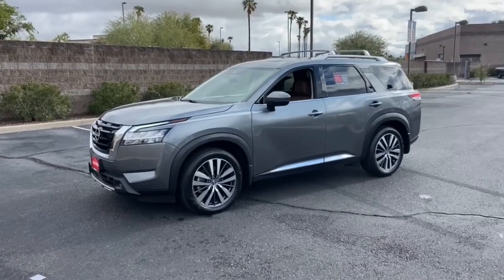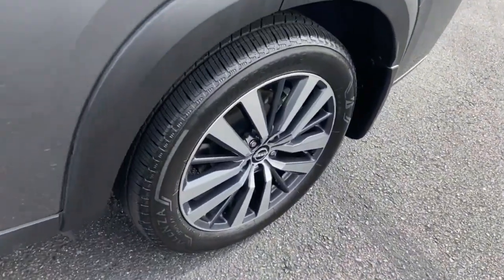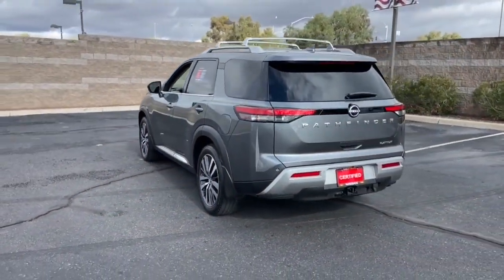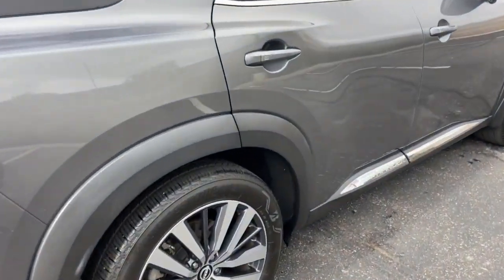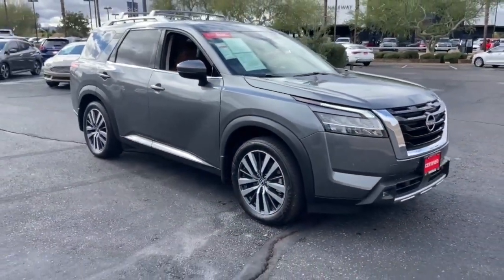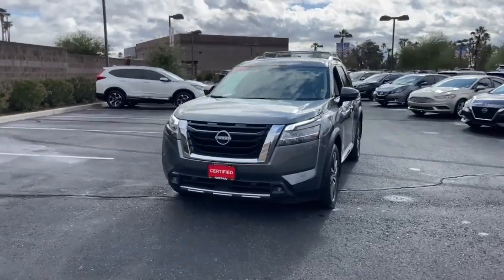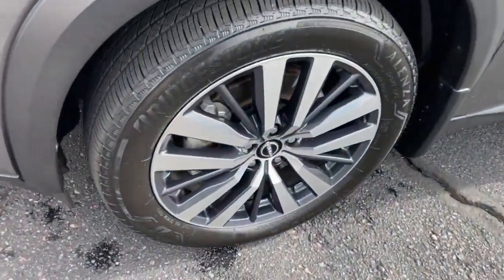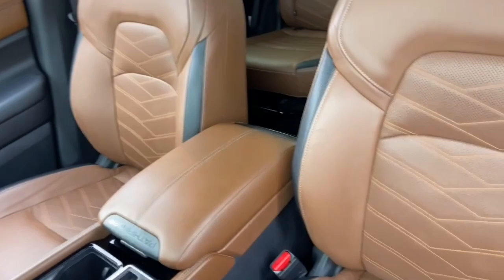2022 Nissan Pathfinder Phoenix, Mesa, AZ P2926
Gun Metallic Used 2022 Nissan Pathfinder Platinum available in Phoenix, Arizona at East Valley Nissan. Servicing the Mesa, AZ area.

21/26 City/Highway MPGCARFAX One-Owner.Certified.This 2022 Gun Metallic Nissan Pathfinder Platinum FWD is well equipped and includes these features and benefits: Cargo Package (Cargo Area Protector, Cargo Net, and First Aid Kit), Lighting Package (N93) (Illuminated Kick Plate and Welcome Lighting), Nissan Certified Certified, Gun Metallic, Navigation system: NissanConnect Navigation, 13 Speakers, 3rd row seats: bench, 4-Wheel Disc Brakes, ABS brakes, Air Conditioning, Alloy wheels, AM/FM radio: SiriusXM, Auto High-beam Headlights, Auto tilt-away steering wheel, Auto-dimming Rear-View mirror, Automatic temperature control, Axle Ratio: TBD, Bodyside moldings, Bose Premium Audio System, Brake assist, Bumpers: body-color, Climate Controlled Front Bucket Seats, Delay-off headlights, Driver door bin, Driver vanity mirror, Dual front impact airbags, Dual front side impact airbags, Electronic Stability Control, Emergency communication system: NissanConnect Services, Four wheel independent suspension, Front anti-roll bar, Front Bucket Seats, Front Center Armrest, Front dual zone A/C, Front fog lights, Front reading lights, Fully automatic headlights, Garage door transmitter: HomeLink, Heads-Up Display, Heated door mirrors, Heated front seats, Heated rear seats, Heated steering wheel, Illuminated entry, Knee airbag, Leather steering wheel, Low tire pressure warning, Memory seat, NissanConnect w/Navigation & Services, Occupant sensing airbag, Outside temperature display, Overhead airbag, Overhead console, Panic alarm, Passenger door bin, Passenger vanity mirror, Power door mirrors, Power driver seat, Power Liftgate, Power moonroof, Power passenger seat, Power steering, Power windows, Radio data system, Radio: AM/FM Audio System, Rain sensing wipers, Rear air conditioning, Rear anti-roll bar, Rear reading lights, Rear side impact airbag, Rear window defroster, Rear window wiper, Reclining 3rd row seat, Remote keyless entry, Roof rack: rails only, Security system, Semi-Aniline Leather Seating Surfaces, Speed control, Speed-sensing steering, Speed-Sensitive Wipers, Split folding rear seat, Spoiler, Steering wheel memory, Steering wheel mounted audio controls, Sun blinds, Tachometer, Telescoping steering wheel, Tilt steering wheel, Traction control, Trip computer, Turn signal indicator mirrors, Variably intermittent wipers, Ventilated front seats, and Wheels: 20 Alloy w/Unique Finish.* Internet pricing is good for retail transactions only. All prices plus tax, title, license and doc fee. Any and all transactions must in Maricopa County in Arizona. Second key, floor mats and owners manual may not be available on all pre-owned vehicles. While every reasonable effort is made to ensure the accuracy of this data, we are not responsible for any errors or omissions contained on these pages. * Here detailed price does not include any taxes, fees or other charges. Pricing and availability may vary based on a variety of factors, including options, dealer, specials, fees, and financing qualifications. Consult your dealer for actual price and complete details. Vehicles shown may have optional equipment at additional cost. * Images, prices, and options shown, including vehicle color, trim, options, pricing and other specifications are subject to availability, current pricing and credit worthiness. * In transit means that vehicles have been built but have not yet arrived at your dealer. Images shown may not necessarily represent identical vehicles in transit to your dealership. See your dealer for actual price, payments, and complete details.